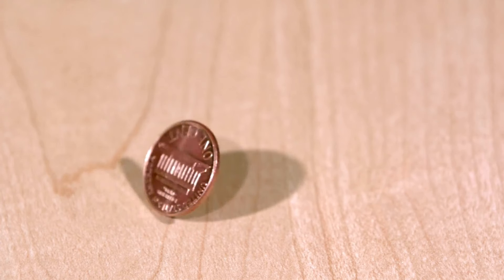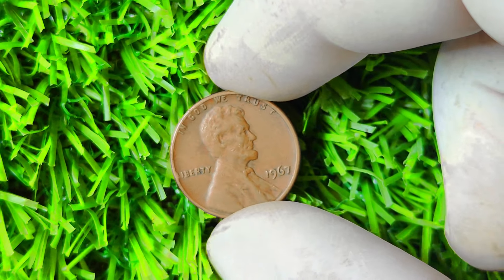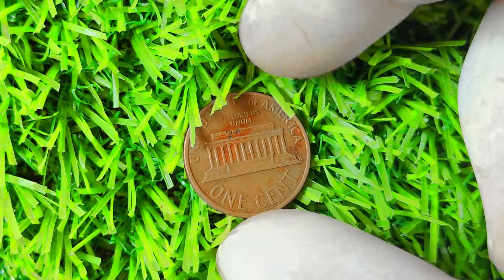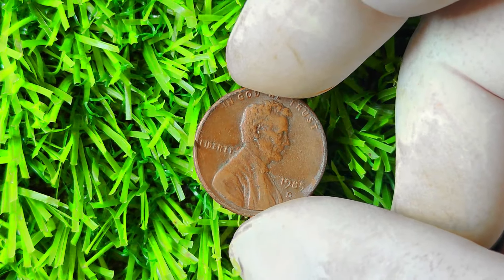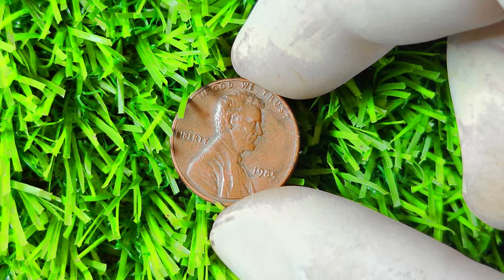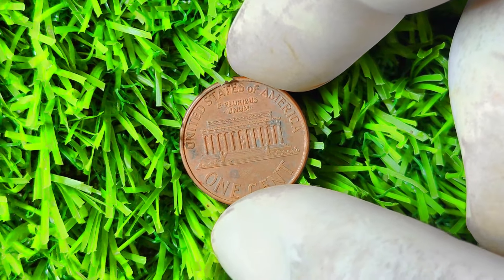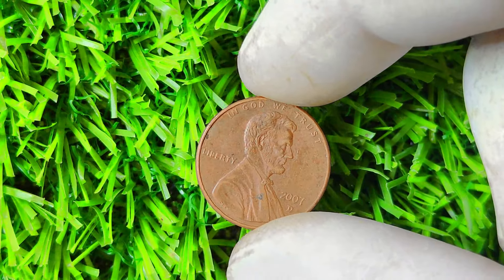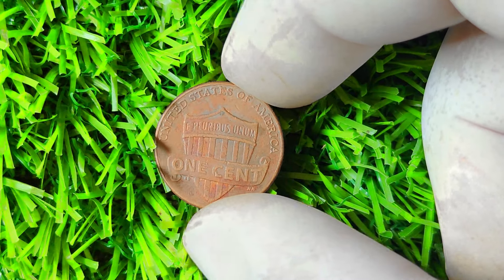Top 15 Most Valuable Pennies In History! Pennies To Look For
Top 15 Most Valuable Pennies in History that could make you a fortune! From rare mint errors to unique historical editions, these pennies are worth far more than their face value. Whether you're a seasoned coin collector or just starting out, this video will show you which pennies to look for in your collection. Don't miss out on the chance to find hidden treasures in your pocket change! Watch now to learn about the rarest and most valuable pennies ever minted.